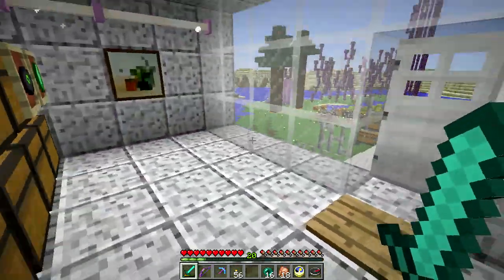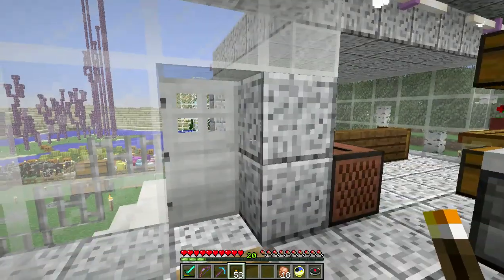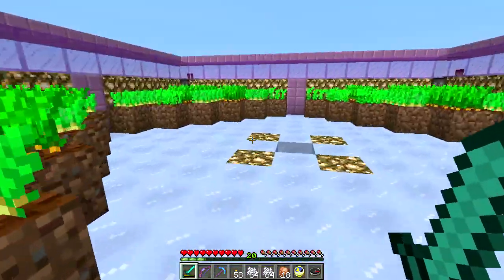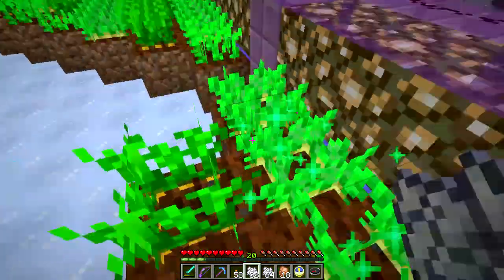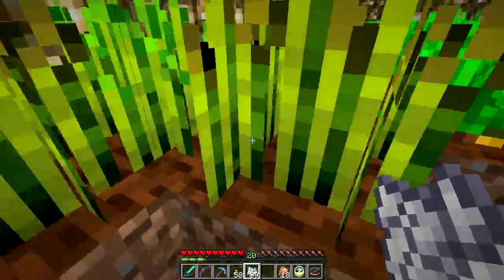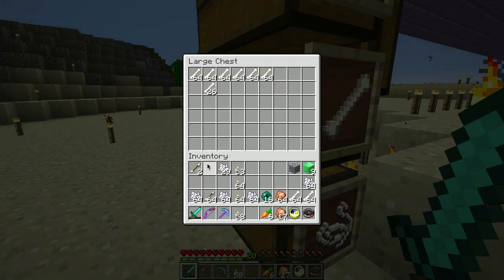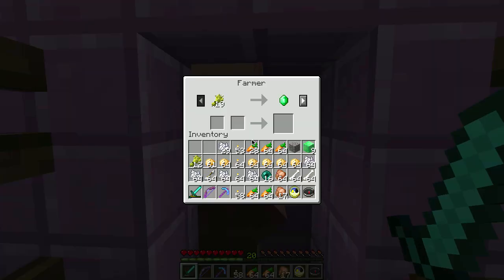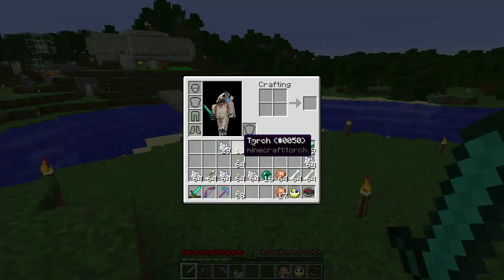Minecraft 1.9 Snapshot Tour - Ep. 34 - Farming (16w06a)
Still trying to recover from losing all my stuff. The sheep still keep breaking out. And one of the skeleton horses is still alive.